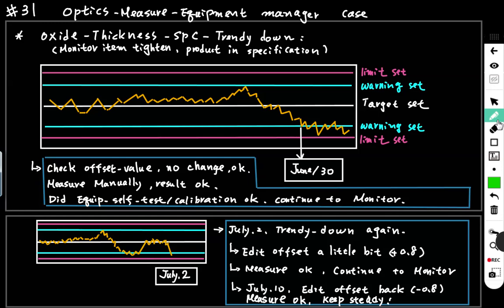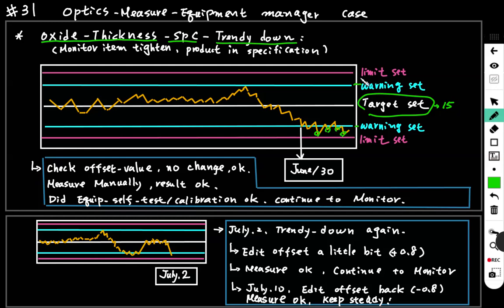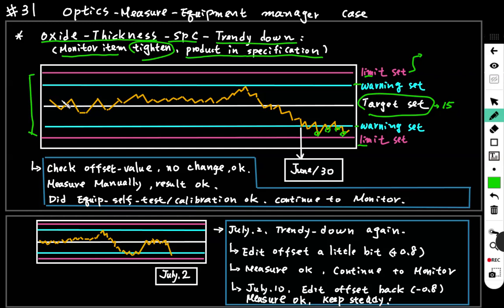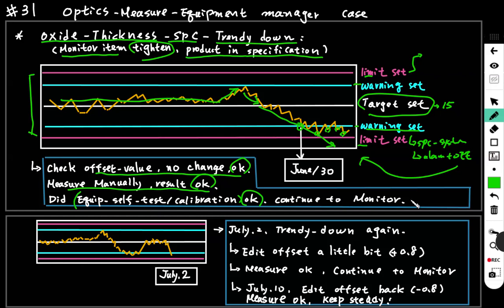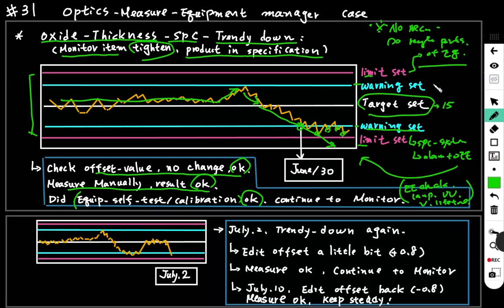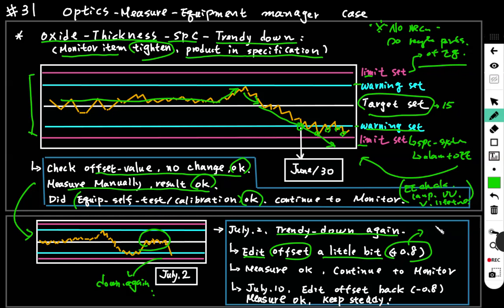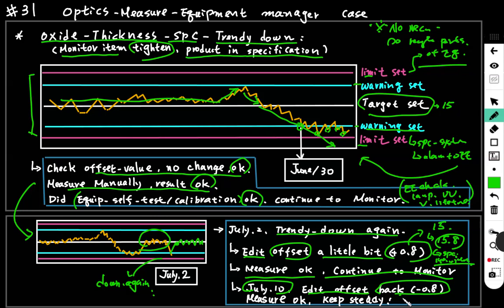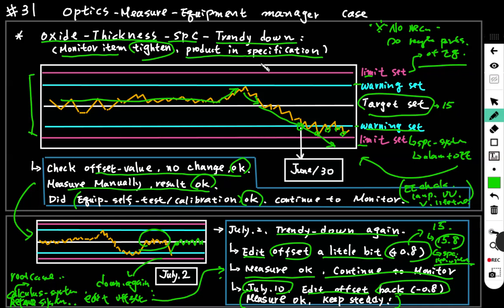O31 Oxide-layer daily-monitor-SPC abnormal case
Realize thickness-optics-measure in semiconductor industrial